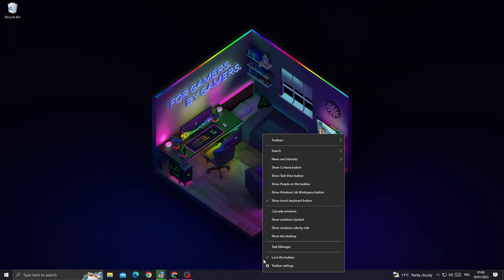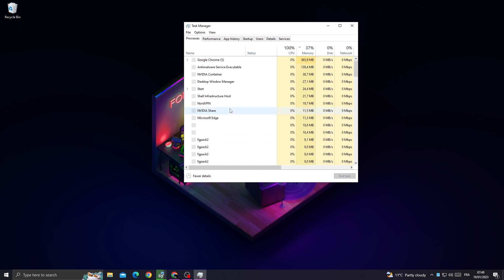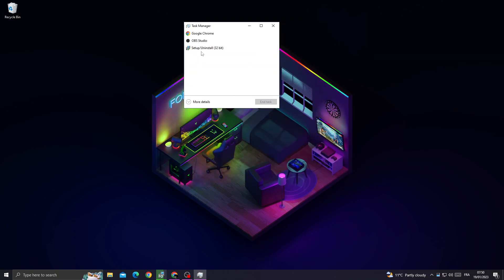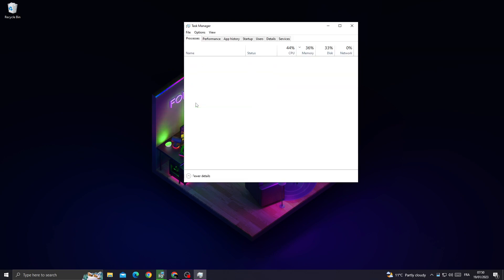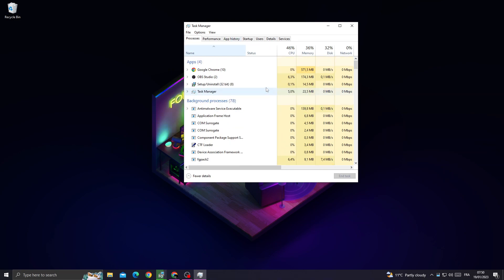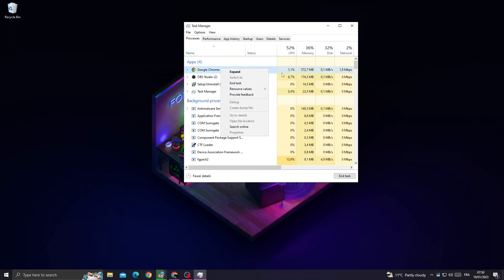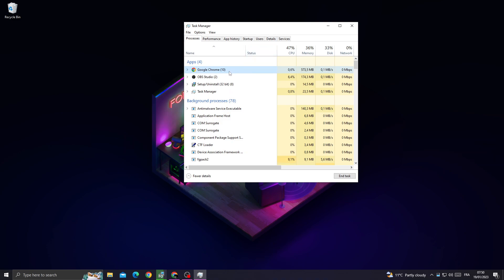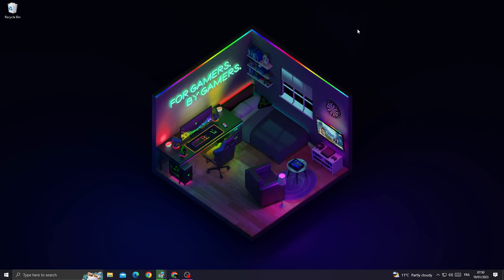Genshin Impact – How To Fix Network Lag, High Ping & Packet Loss 2023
in this video we discuss :